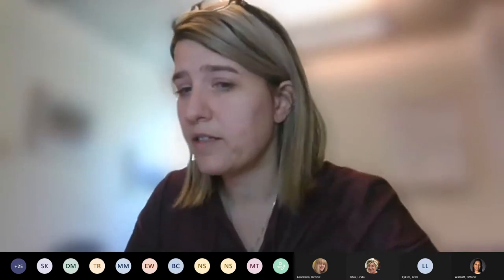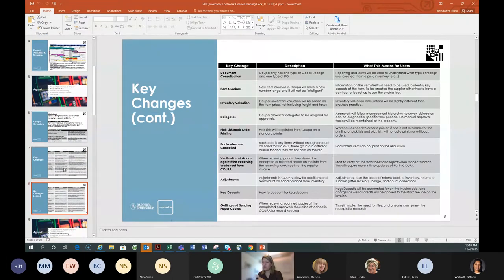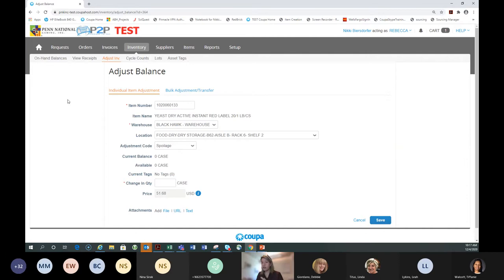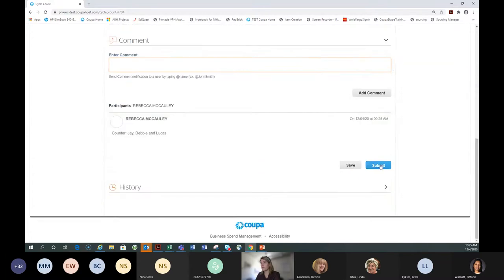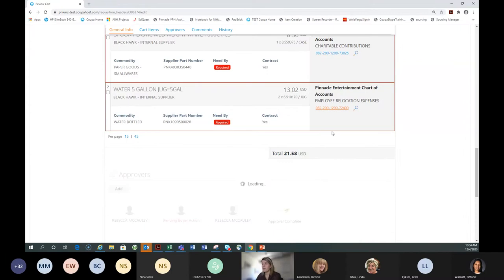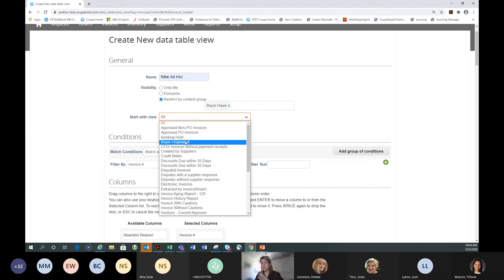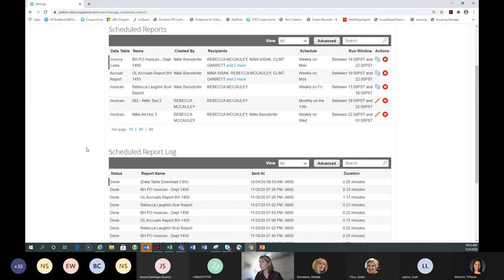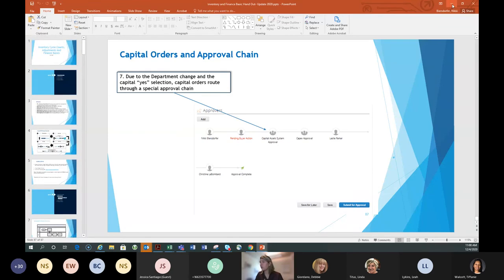Coupa Training - Finance Basics (including inventory management)